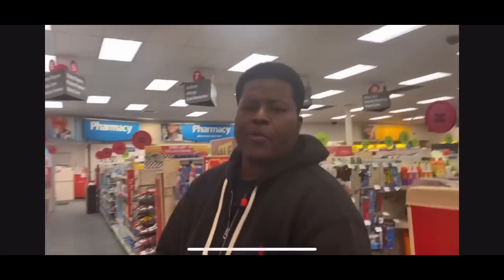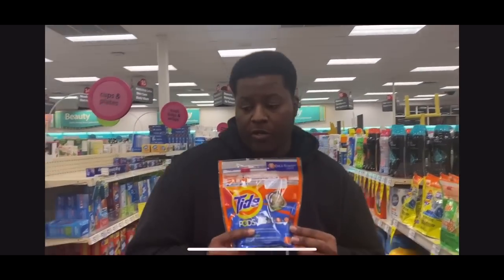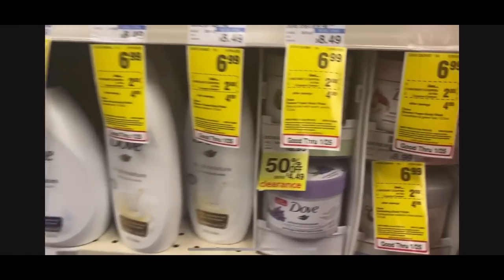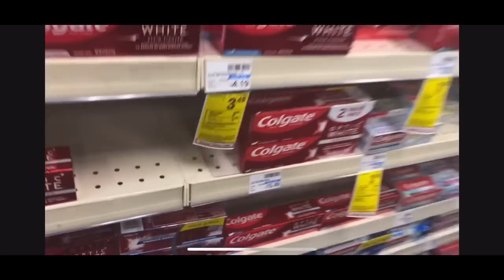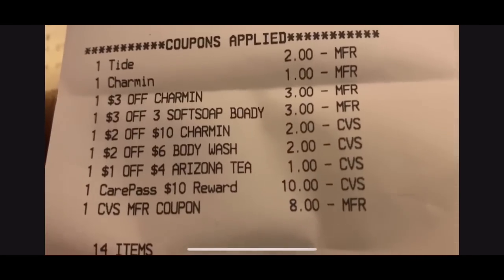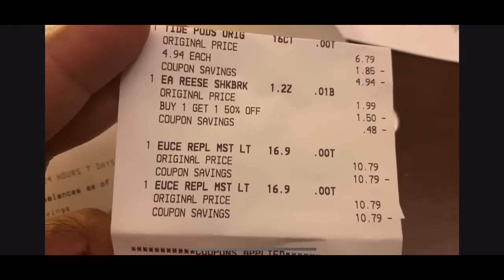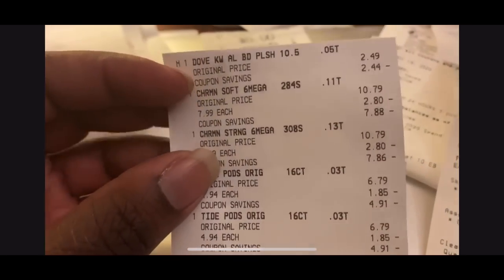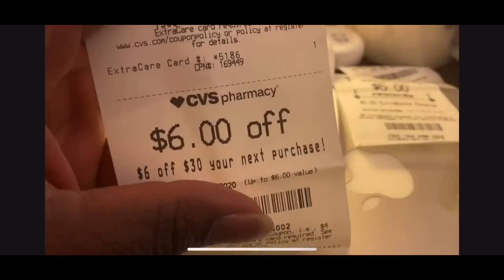⚠️⚠️⚠️CVS: Get Over $20 In Household Items FREE + FREE Body Wash & Lotion 1/19 - 1/25 BOMB AF DEALS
Deals Mentioned In Video

(Fetch Code K4HBB)

GregThatDude

Snap Chat
GregThatDude